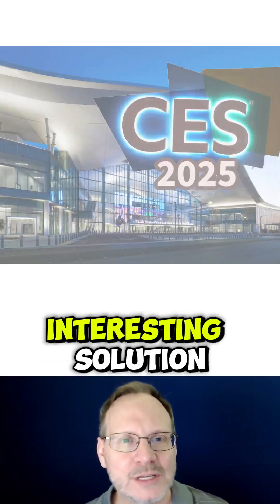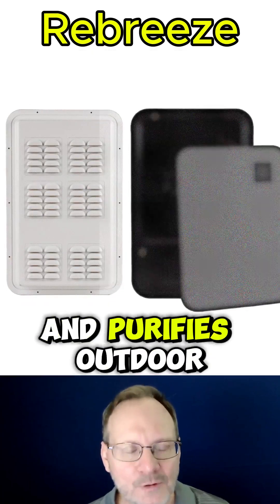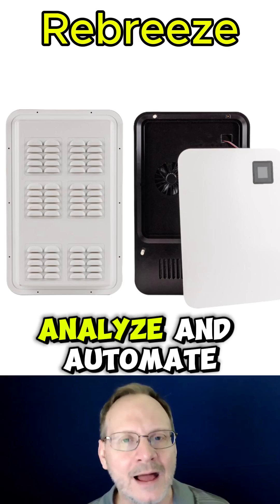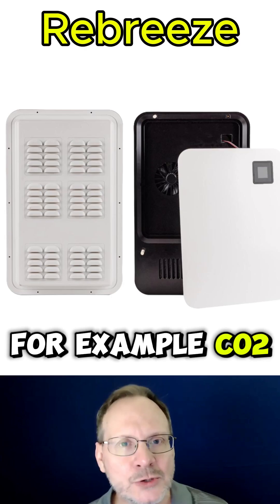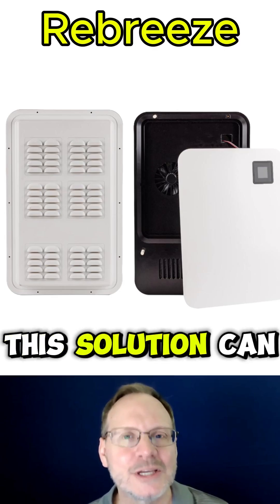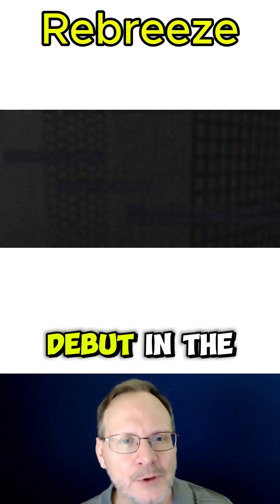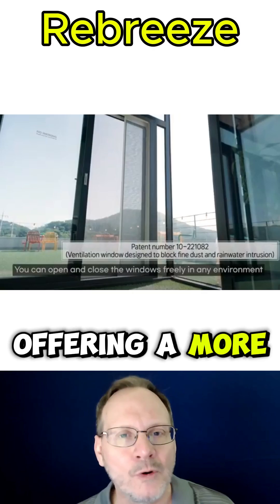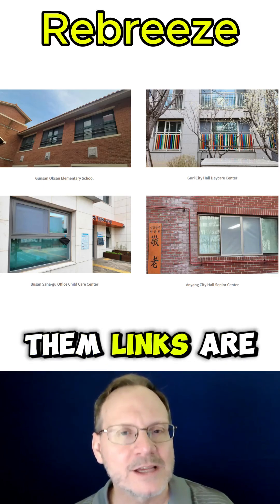ClearChang Rebreeze: A Smart Window Air Purifier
ClearChang Rebreeze: A Smart Window Air Purifier: This unit attaches to your window and helps filter the outside air before it enters your room.

CLEARCHANG integrated IoT (Internet of Things) and AI-driven monitoring into the Rebreeze air purifier. The air purifier enables users to control, analyze, and automate their ventilation and purification routines from anywhere via a mobile app. Through built-in sensors, the air purifier continuously tracks outdoor and indoor air quality metrics—such as PM2.5 concentration, CO₂ levels, and humidity—and adjusts the ventilation system accordingly.

So all this sounds pretty darn cool and very useful…

For example, CO2 - Carbon dioxide, cannot be filtered by HEPA or carbon solutions so we would need ventilation to improve CO2 levels in a space - the problem is - oftentimes we don’t want to bring in allergens, additional particles, and pollution into our room when we simply opening a window, right?…  So something like this Rebreeze solution could come in handy, in a big way…

ClearChang claims this solution can even filter  some Ultrafine particles, as well - as it uses advanced nano-fiber filtration… and ClearChang has been around since 2019 making advanced carbon fiber screens and ventilation systems… so, they definitely have some expertise in the filtration niche…  On the surface, they appear to be a high level air filtration manufacturer.

So, it says, “After a successful debut in the U.S., CLEARCHANG is expanding its reach across Asia, North America, and Europe, aiming to strengthen its position as a global leader in smart air purification and ventilation technology.

Upcoming next-generation models of Rebreeze will feature advanced AI analytics, climate-adaptive control systems, and seamless integration with smart home platforms—offering a more intelligent and personalized air management experience for users worldwide.”

Well, this doesn’t sound cheap… I don’t know the pricing of this solution as I haven’t been able to find it…  but it definitely looks pretty intriguing to me. I’ve done a little bit of research on the company…  and I currently think this CLEARCHANG company may have a pretty bright future.  So, we may wanna keep an eye on them.

👉 1. BEST AIR PURIFIERS for ASTHMA, ALLERGIES, and DUST RANKINGS
👉 2. BEST AIR PURIFIERS for ULTRAFINE PARTICLES (UFPs) RANKINGS
👉 3. BEST AIR PURIFIERS for WILDFIRE SMOKE

*Air Purification Education is supported by readers and viewers.